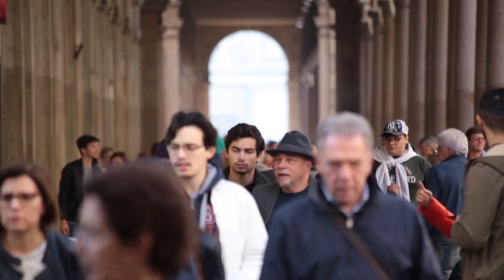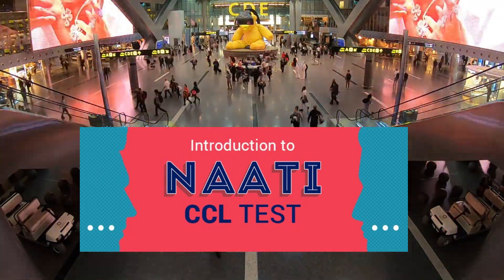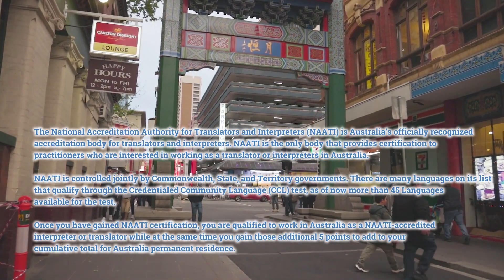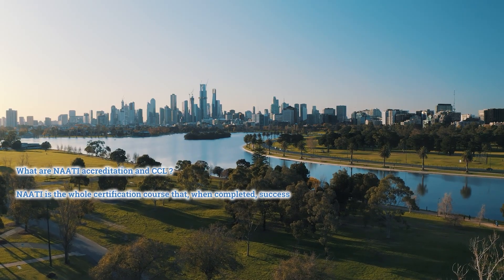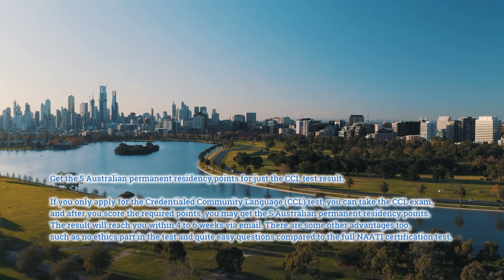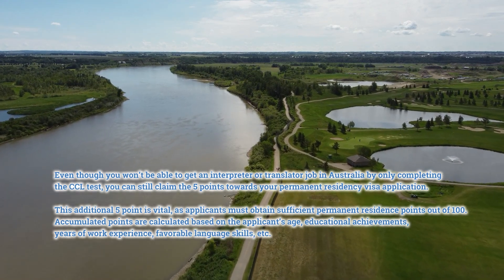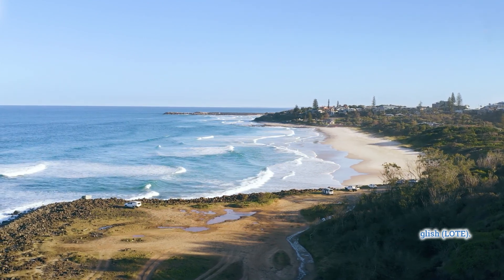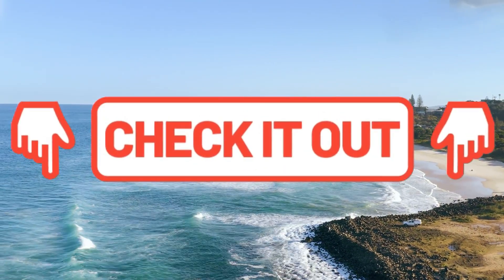Australia Immigration | 5 Additional Points for Native Language | NAATI CCL Test | A Complete Guide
The Credentialed Community Language (CCL) test is an assessment of your ability to communicate at a community level between two languages (English and another language). .

The NAATI (National Accreditation Authority for Translators and Interpreters) CCL test is generally for people who plan to apply for a points-based skilled migration visa to Australia, that awards 5 points for Credentialed Community Language test result holders.